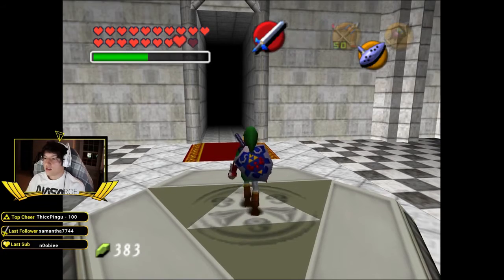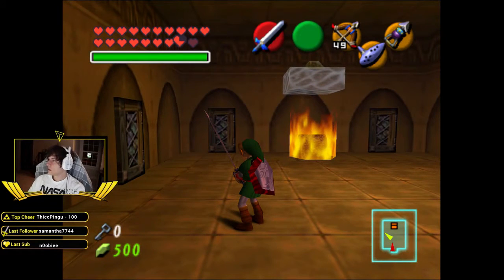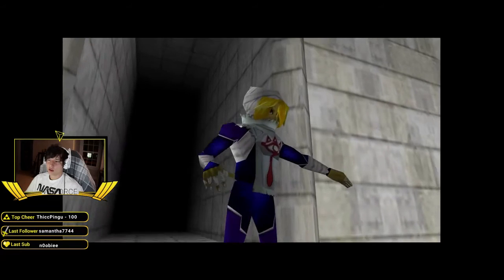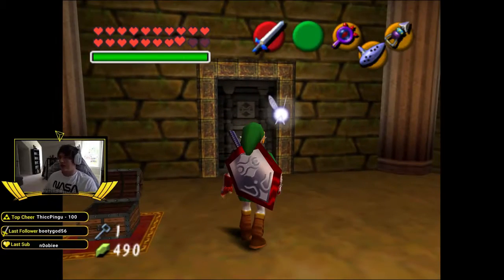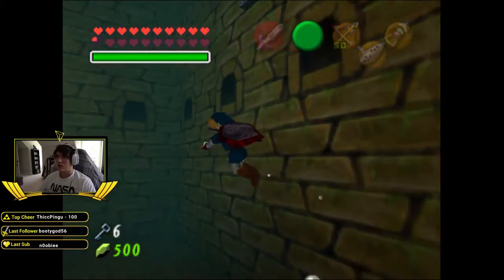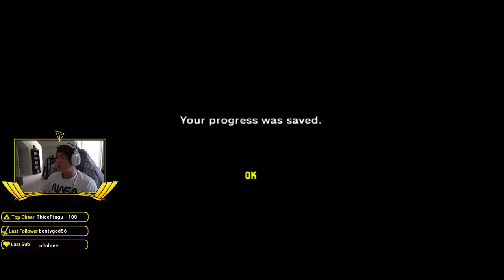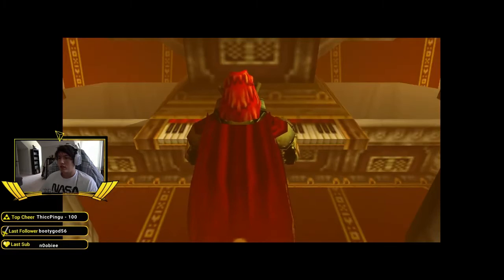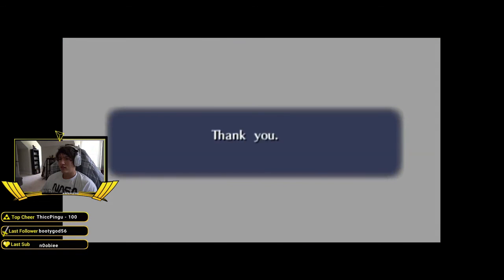The Legend of Zelda Ocarina of Time |100% Walkthrough| Part 8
May the odds be forever in your favor.